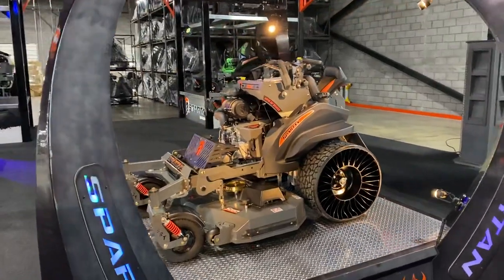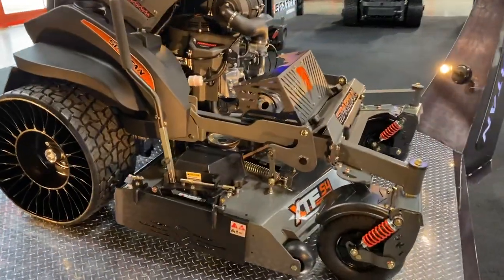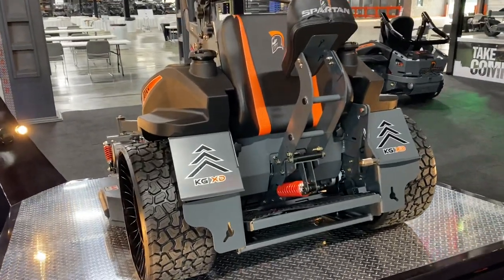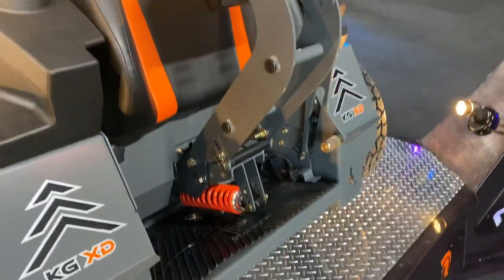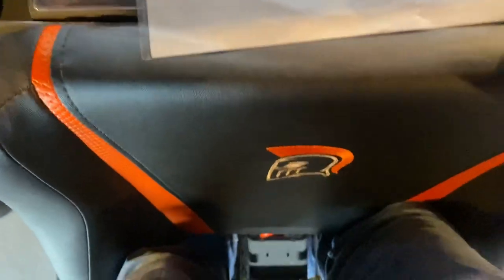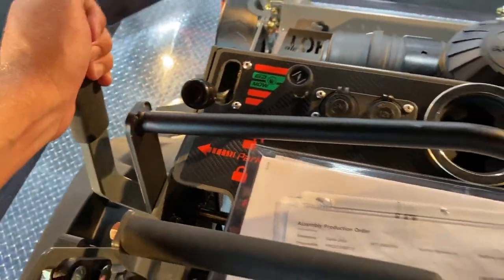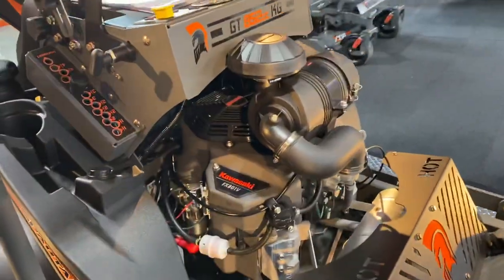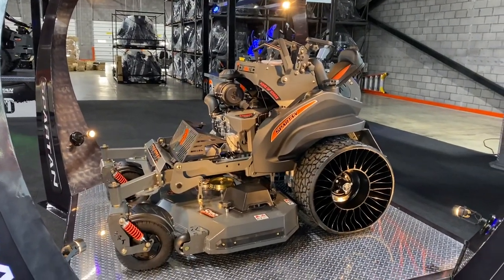Introducing Spartan Mowers all-new 2021 KG Stander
Spartan Mowers is very excited to unveil it's newest product, the KG Stander! KG stands for King of Grass.